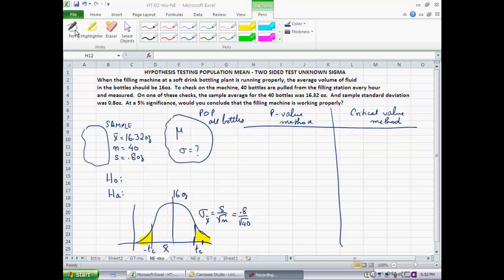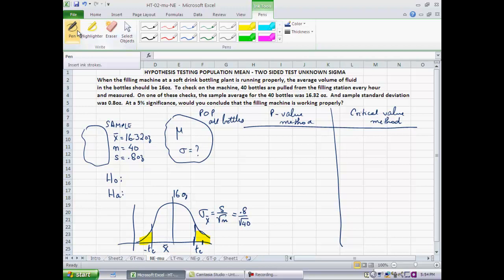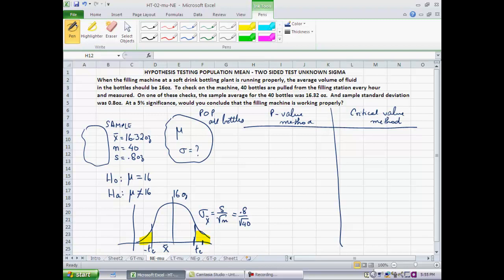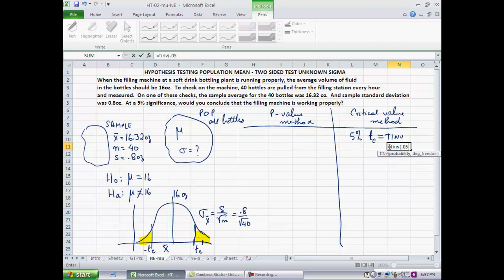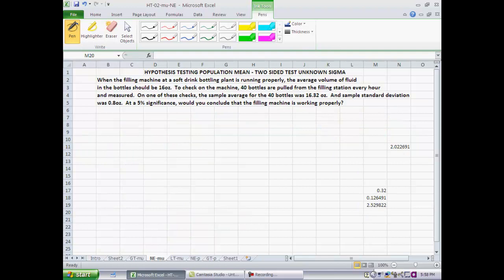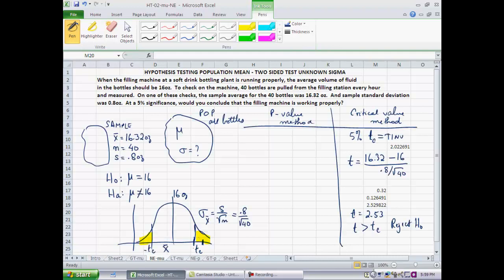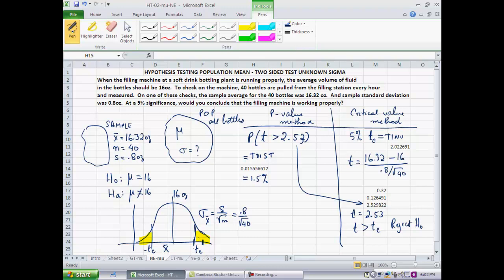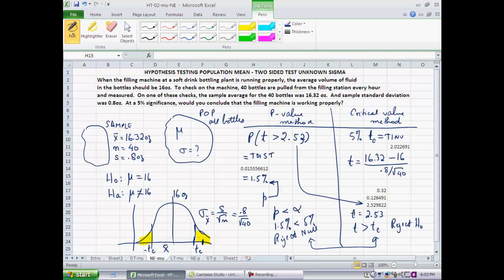MBA633 AD HT04 MU NE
hypothesis testing, population mean, not equals